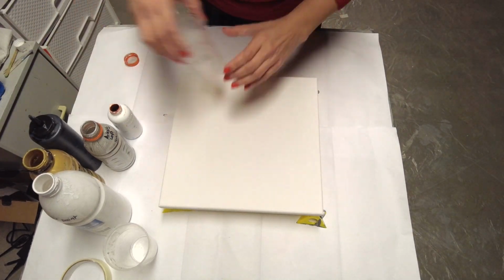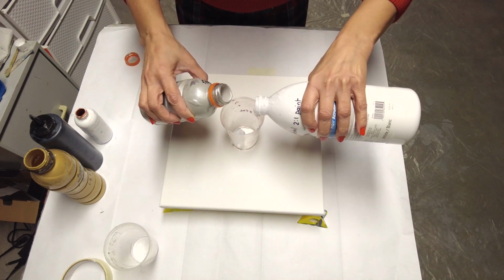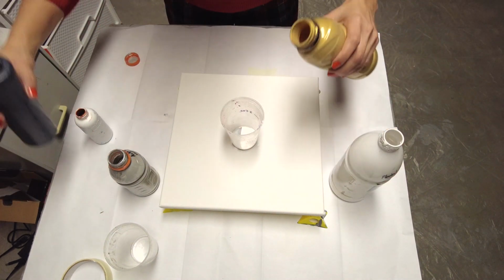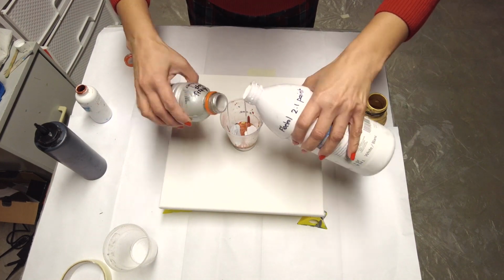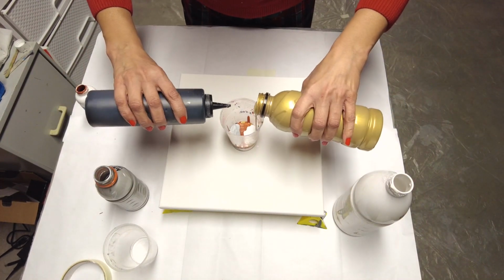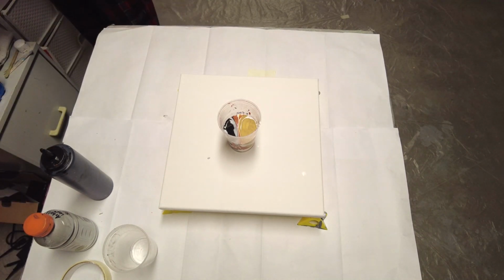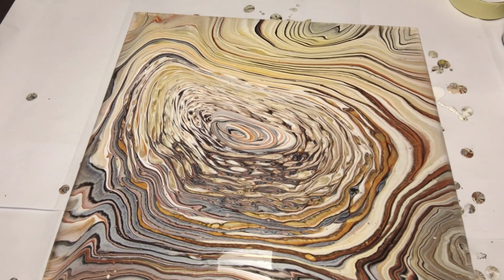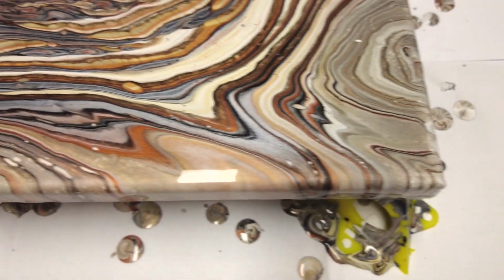#14 Simple straight pour - Ring pour with metallic colors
Simple straight pour using metallic colors - Gold, silver, copper, black, and white.
Colors used:
Artist loft (white, black, metallic silver, copper);
Folkart: Gold
Canvas: 12x12 inch